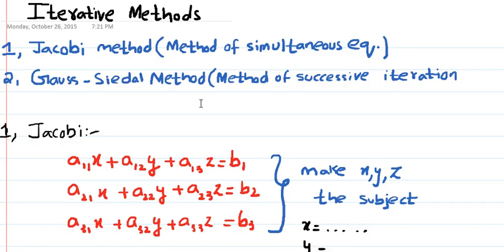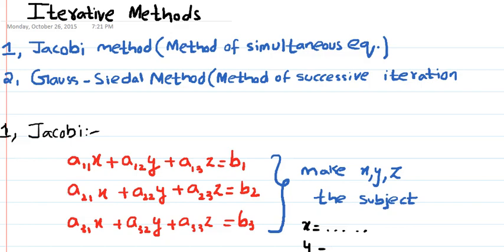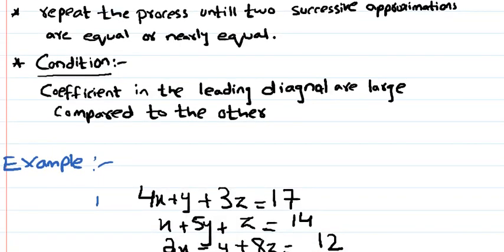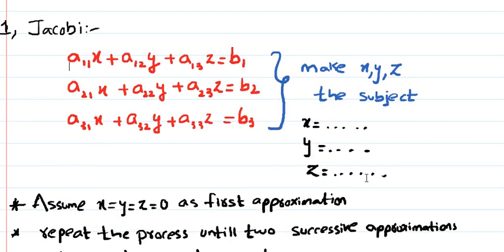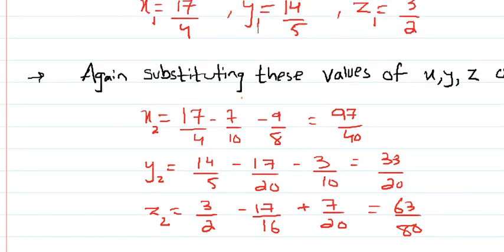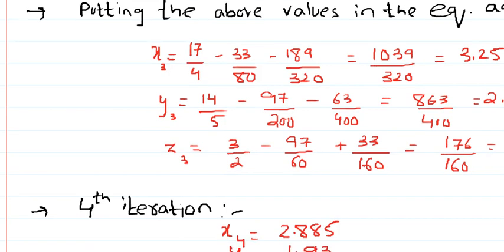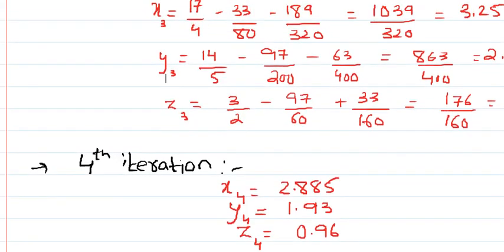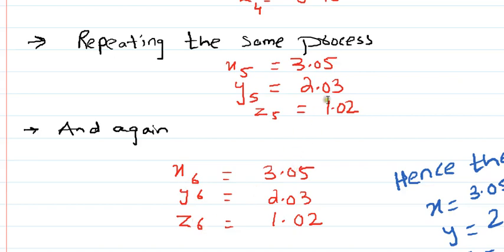jacobi iterative method